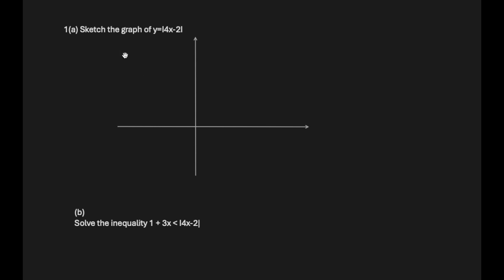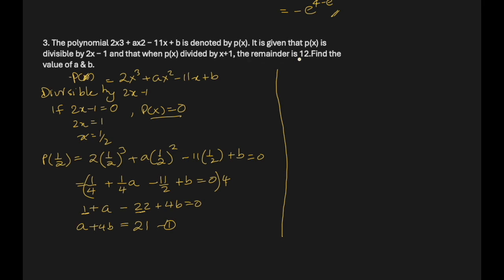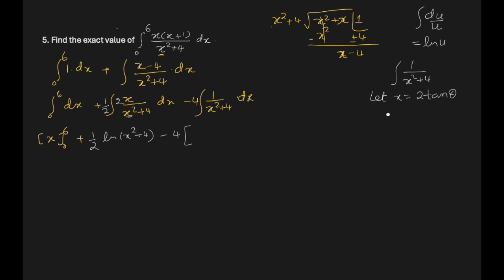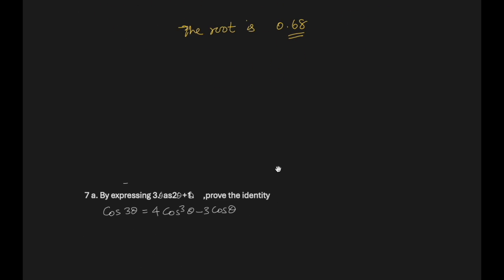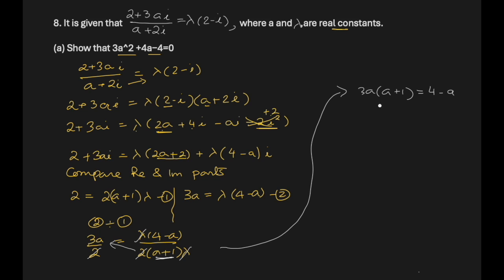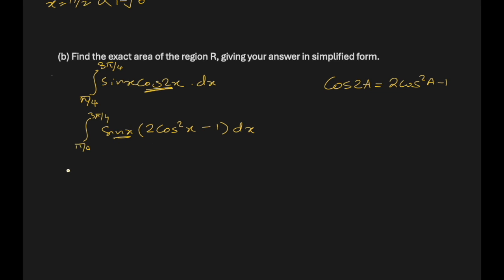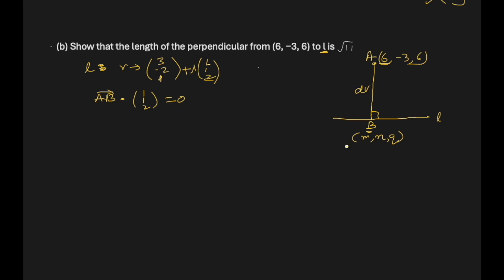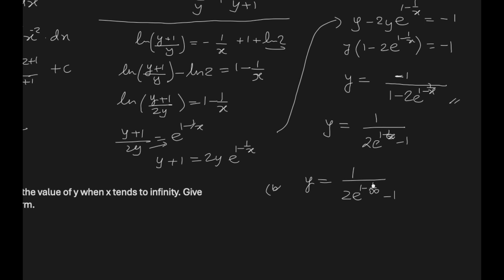A & AS LEVEL PURE MATH 3 | OCT NOV 2023 | 9709/32/O/N/23 | ALL QS MARKING SCHEME | Math United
Timestamps
00:00  Question 1 Absolute inequality
06:15 Question 2 Parametric equations
11:00 Question 3 Polynomial, remainder theorem
15:30 Question 4 Argand diagram
22:50 Question 5 Definite integral
30:55 Question 6 Trig graph, Reiterative formula
39:30 Question 7 Trigonometry
48:58 Question 8 Complex number
56:05 Question 9 Area under curve
1:09:30 Question 10 Vectors
1:23:00 Question 11 Differential equation